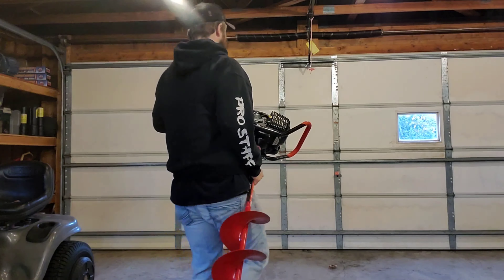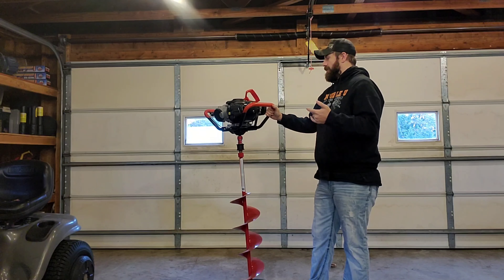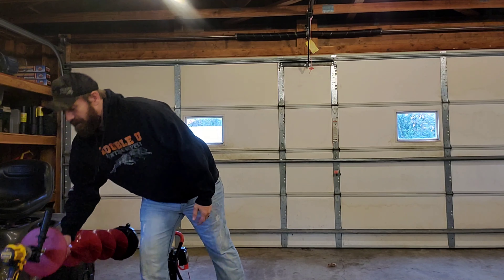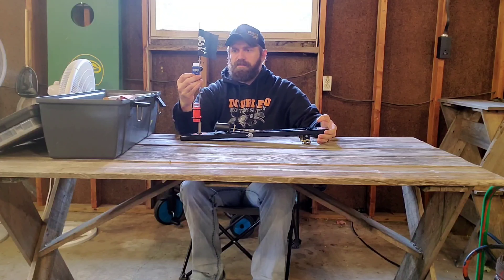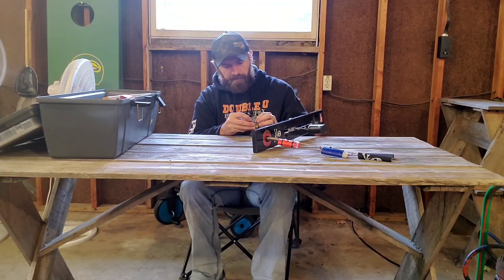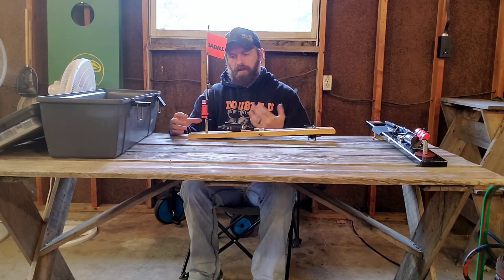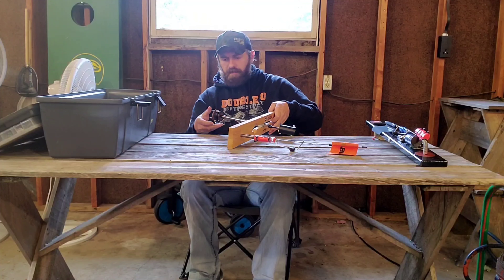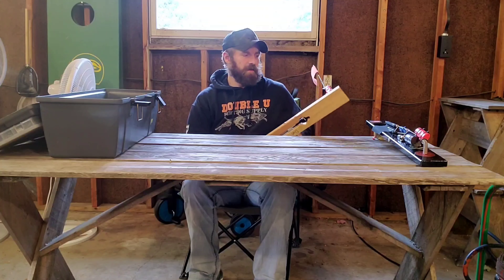Prepping Ice Fishing Equipment 2020